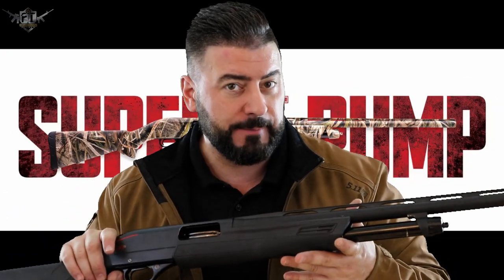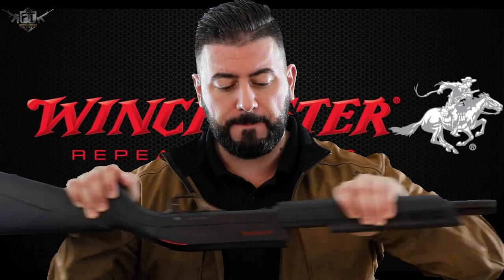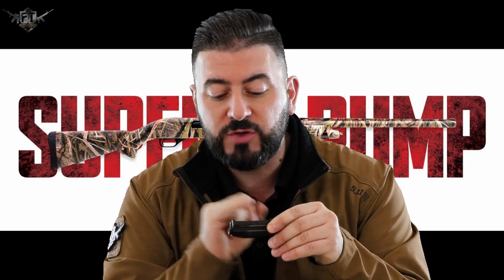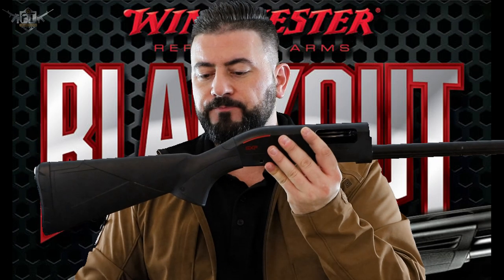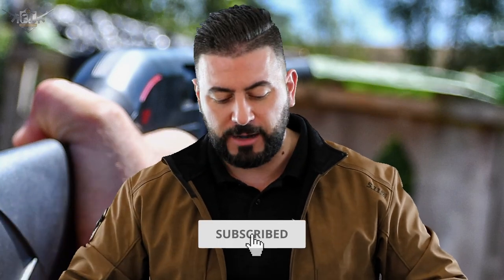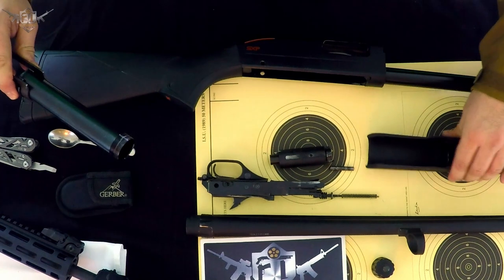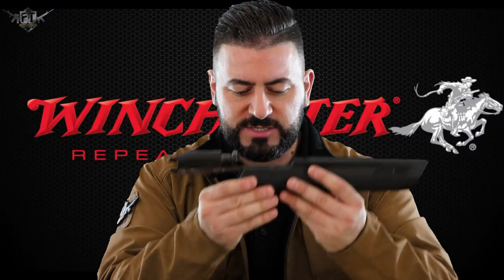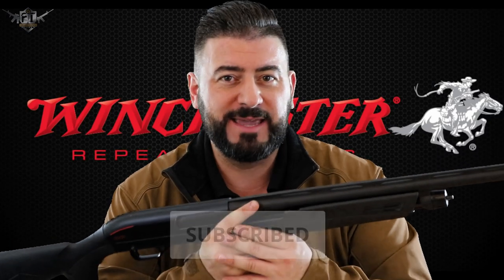How to Assemble / Disassemble the Winchester SXP Black Shadow 12 Bore Pump Action | Field Strip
In this video, I'm going to show you how to conduct a basic Field Strip for cleaning by disassembling and resembling the Winchester SXP Black Shadow 12 Bore Pump Action. We use this shotgun on our theatrical firearms courses as its a delivers a great experience for first-time shooters

📒 Video Breakdown 📒

1️⃣ Disassemble Winchester SXP
01:11 Remove the Cap then Barrel
01:30 Remove the Barrel Choke
02:10 Remove the Pin then Trigger Group
03:10 Remove the Hand Grip /Action Rail
03:20 Remove the Breechblock & Firing Spring
04:30 Disassemble the Hand Grip /Action Rail
05:37 Disassemble the Receiver & Stock
06:00 Disassemble the Magazine Tube

2️⃣ Reassemble Winchester SXP
08:27 Replace Barrel Choke
09:00 Reassemble the Hand Grip /Action Rail
10:00 ➡️ Reassemble the Breechblock back on to the Action Rail
11:05 Replace the Hand Grip /Action Rail
11:14 Replace the Trigger Group then Pin
11:40 Replace the Barrel then Cap

3️⃣ As stated in the video, for all those that want a detailed breakdown of the Trigger Group you will find it here from "Making the Cut"...